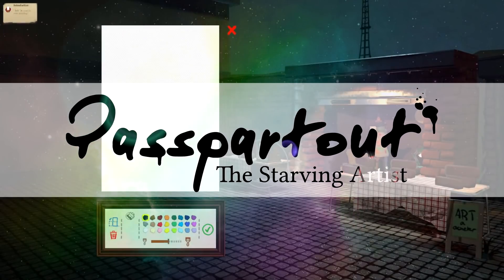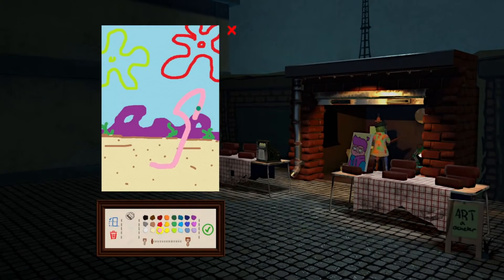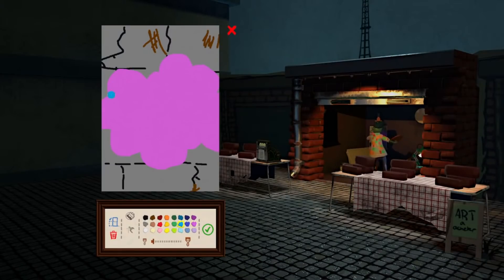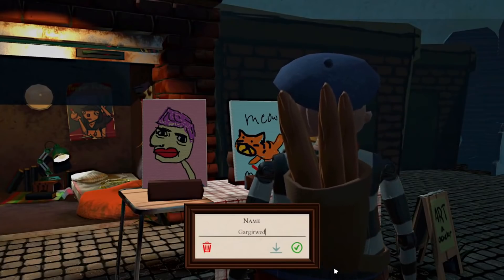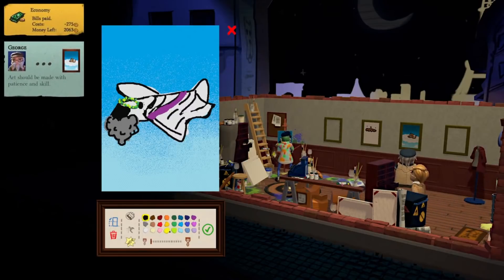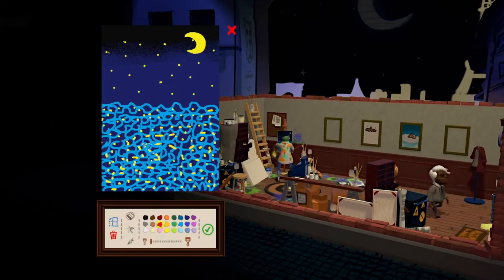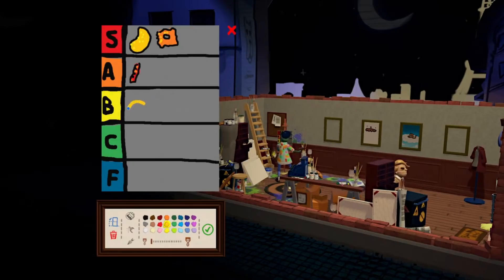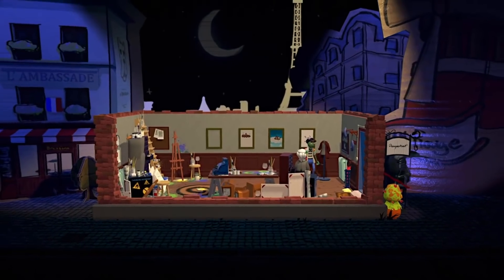Chat tells me what to Paint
Welcome to Passpartout, the Starving Artist Simulator! Today, I'll be asking my live chat for suggestions on what to paint! This is a great idea...

MINECRAFT SERVER
Thermville.aternos.me